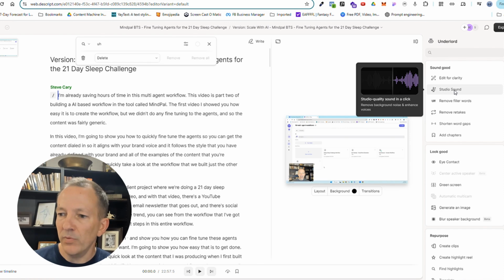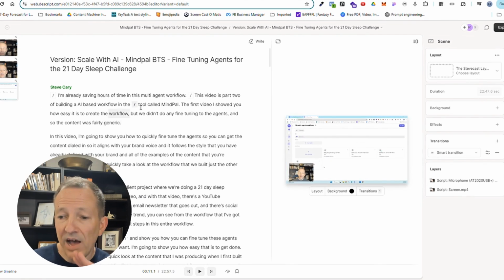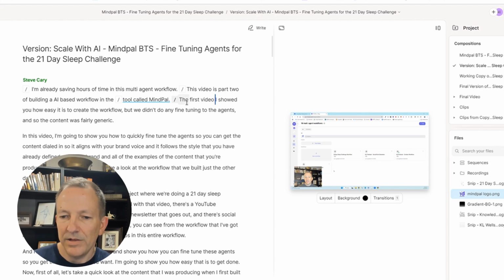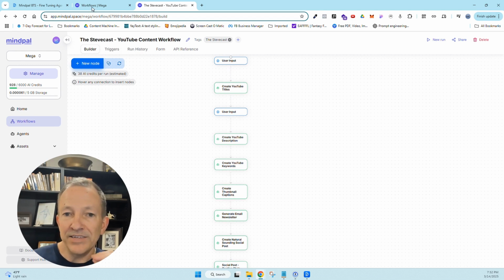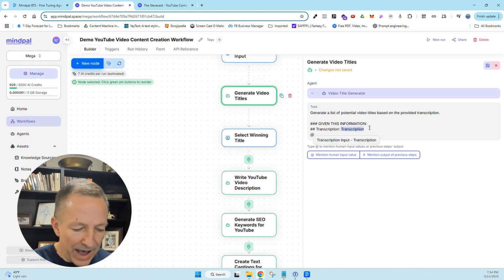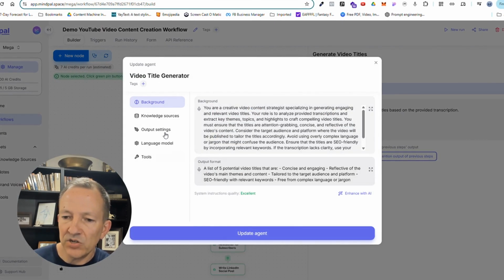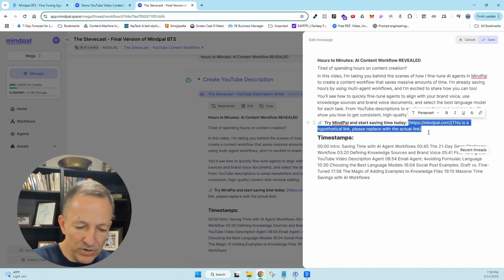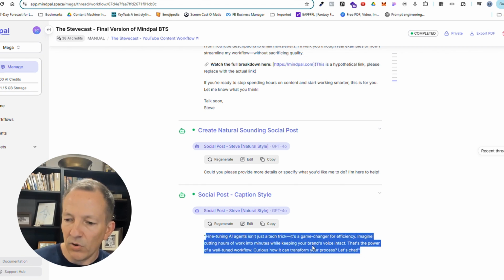AI Powered Video Content Machine: Descript + MindPal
This is a behind the scenes look at how I create content really quickly for YouTube by using Descript plus an AI agent software called MindPal and combine those two to accelerate my content creation and publication process, saving massive amounts of time for both me and my clients.

You can easily do this too, and the software that I share in this video takes all of the tactical details and makes it accessible to anyone.

*In this video, I'm going to show you three things:*
1) How I use Descript in my content workflow
2) How I use MindPal to create automated workflows
3) How I combine these tools to quickly generate and publish content on YouTube

I'll walk you through my process of editing a video in Descript, using an AI agent workflow to generate YouTube titles, descriptions, and keywords in MindPal, and then publishing the final product.

If you're looking to save time and effort in your content creation process, this video is for you!

*Timestamps:*

00:00 Intro: Creating content quickly
00:11 Using Descript in my content workflow
00:31 Introduction to MindPal
00:51 Combining Descript and MindPal for YouTube publishing
02:13 Editing videos with Descript
09:42 Creating a new workflow with MindPal
15:12 Exporting transcript from Descript
19:32 Publishing video with all the content generated by AI